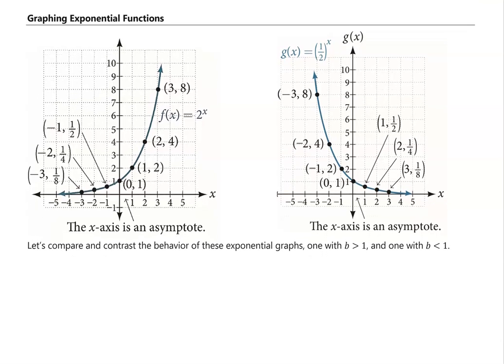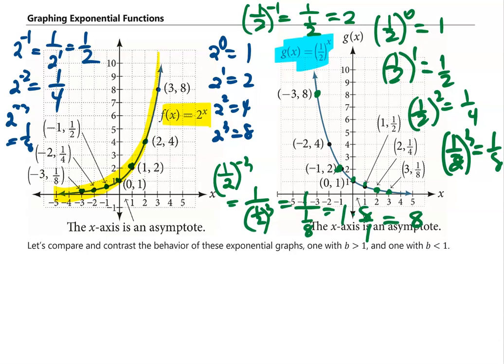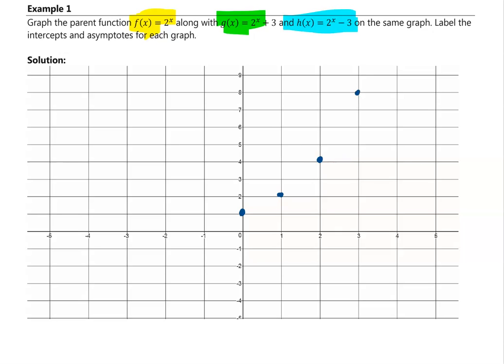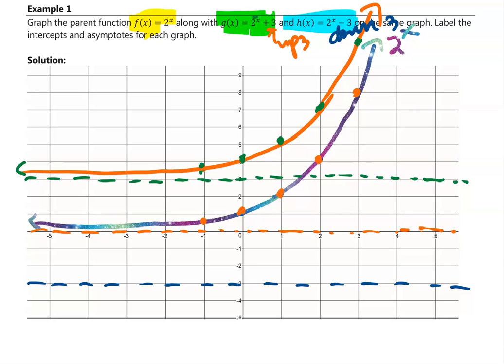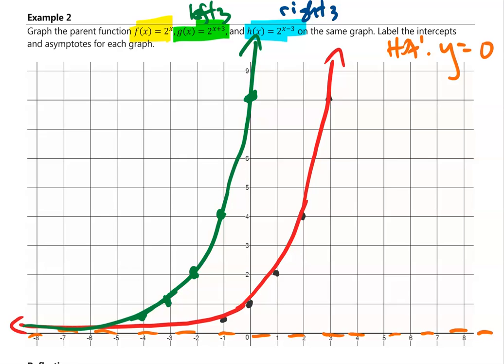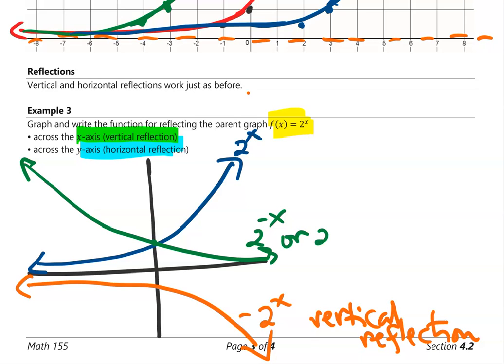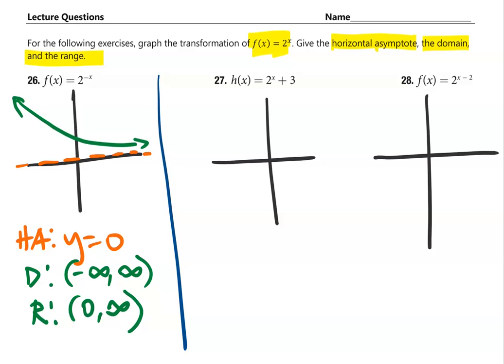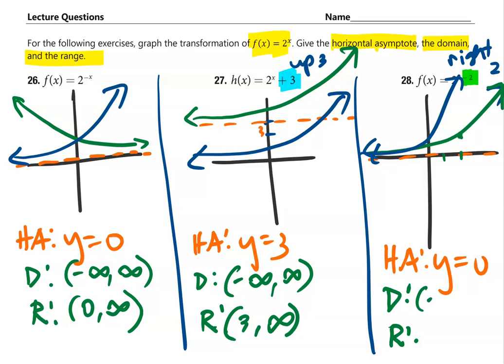4.2 Graphs of Exponential Functions